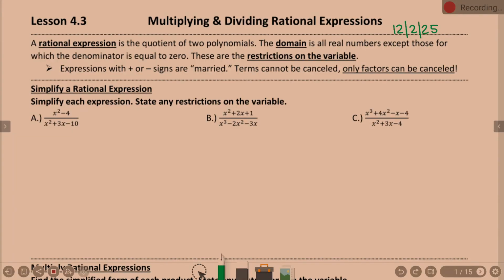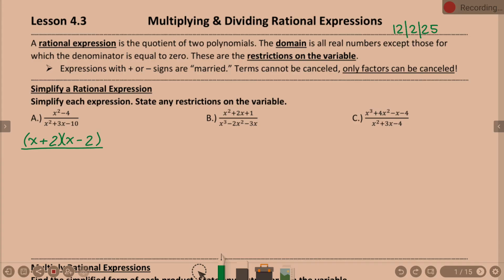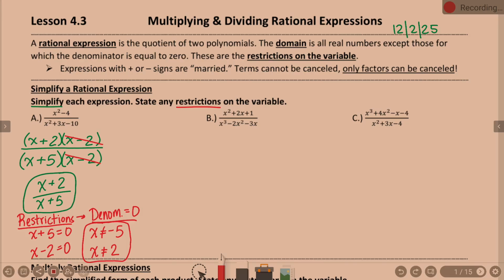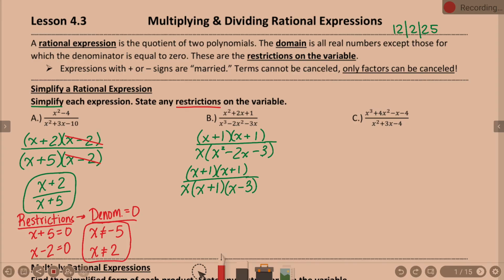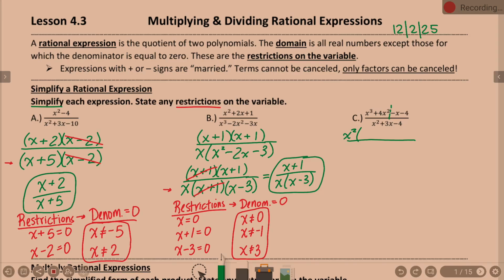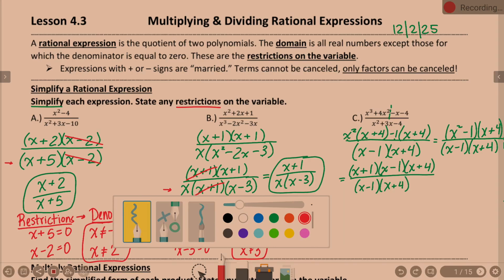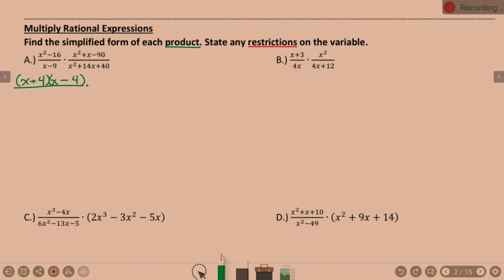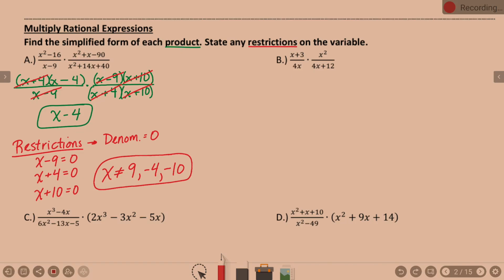A2 Lesson 4 3 Day 1